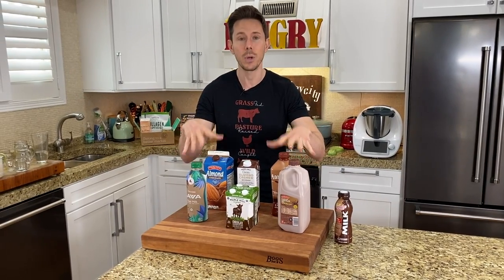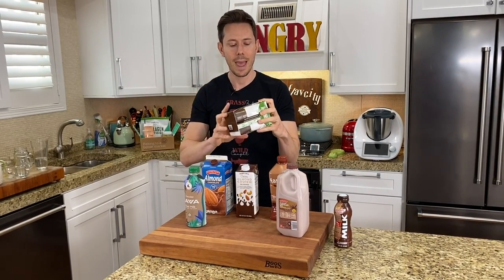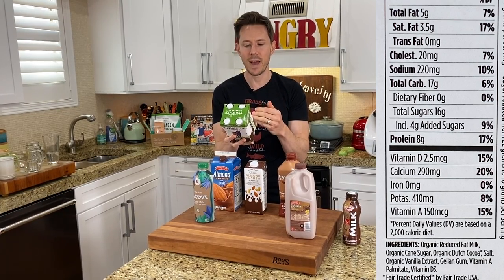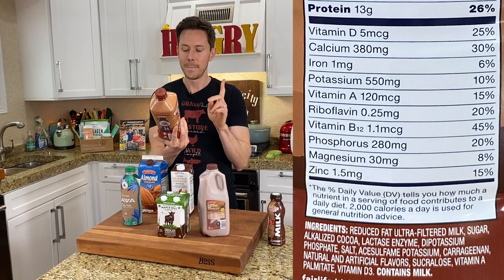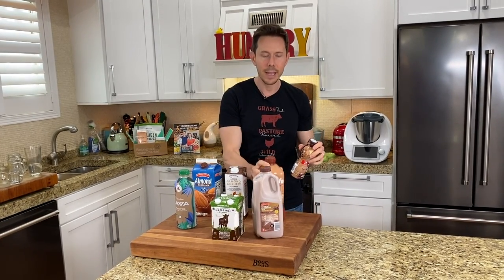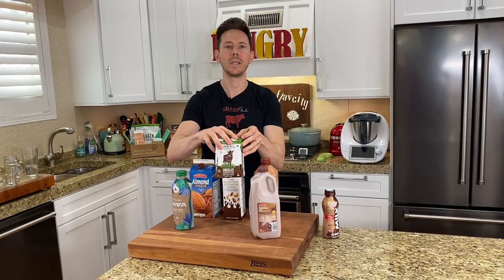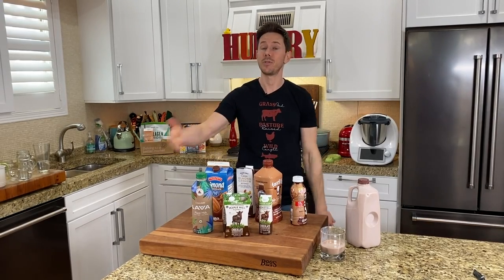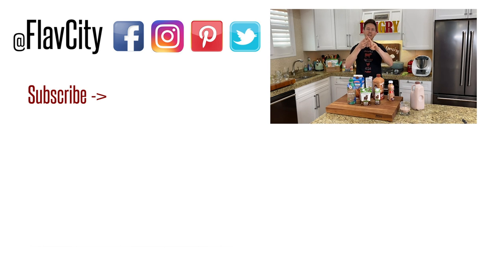Chocolate Milk Review - Which Ones To Buy & Avoid!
Everyone loves chocolate milk, but the amount of sugar can be staggering, along with the other ingredients. Luckily I have found two excellent choices for chocolate milk. These ingredients are next level and the sugar is incredibly low!